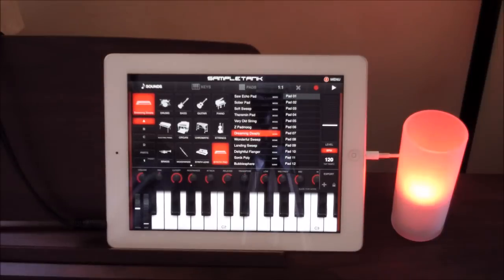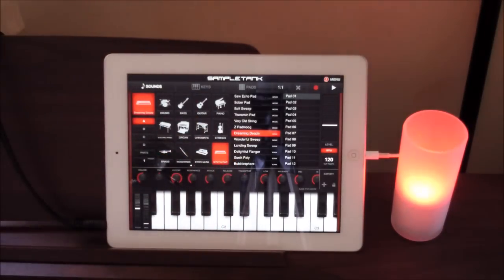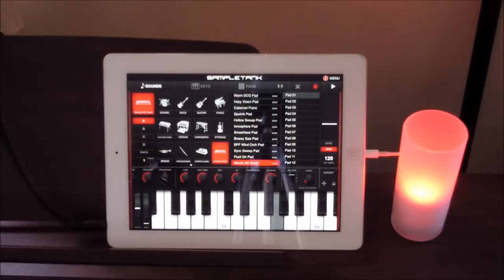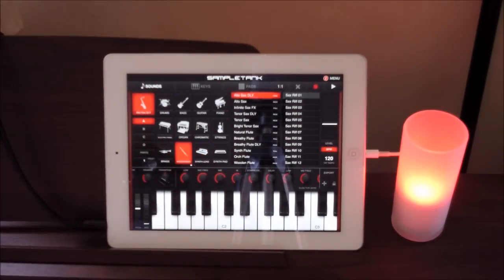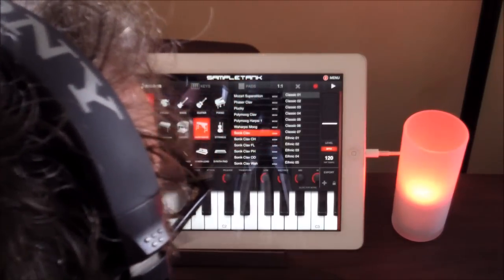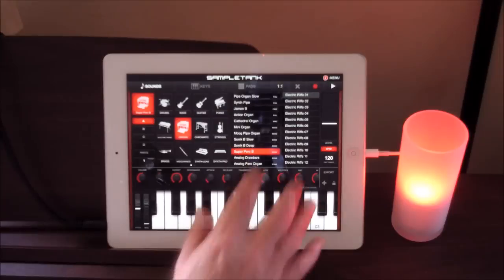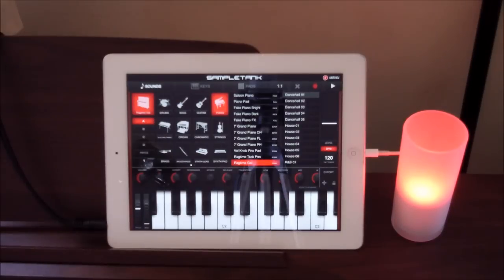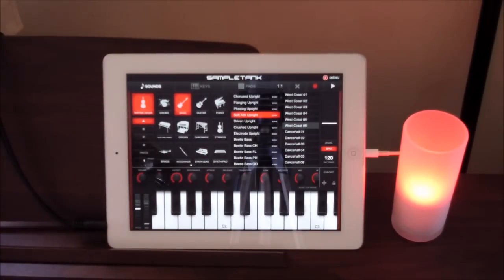SampleTank for iPad Sonik Synth Special, Oustanding Sound Pack